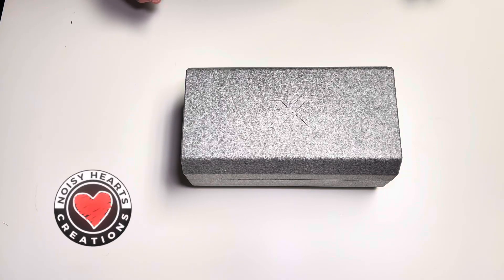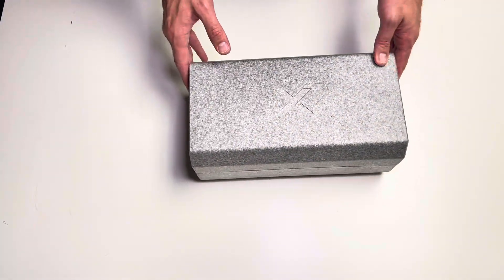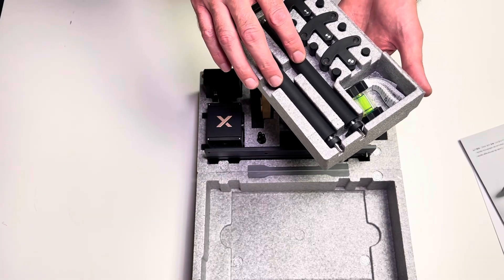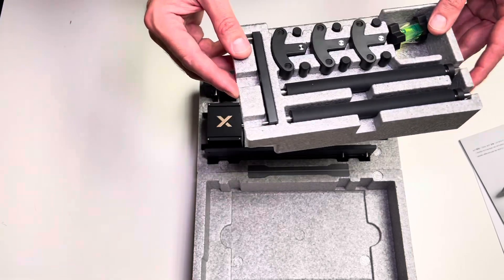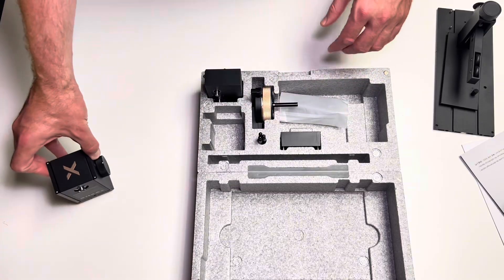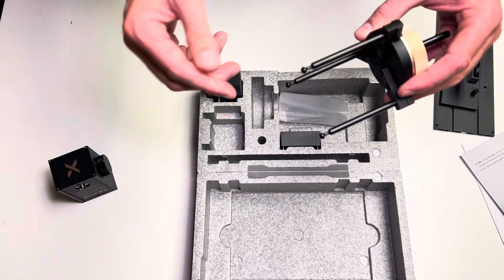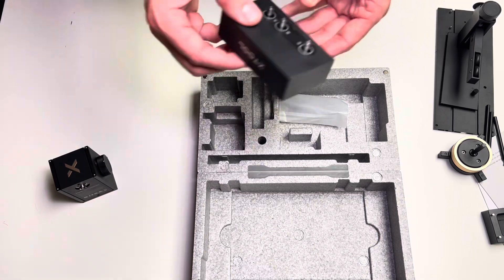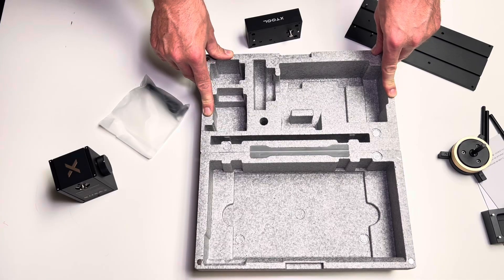xTool RA3 Rotary Attachment Unboxing + First Impressions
In this video, I’m unboxing the brand-new xTool RA3 Rotary Attachment and sharing my first impressions. If you’ve been thinking about engraving on tumblers, mugs, or other cylindrical objects, the RA3 is designed to make rotary engraving simple and precise.

I’ll walk you through:
✅ Build quality and design details
✅ How it compares to other rotary tools
✅ Why it’s a great upgrade for your xTool setup

Whether you’re just getting started with laser engraving or you’re looking to expand your xTool P3 / F1 / other machine’s capabilities, this rotary attachment opens up tons of creative possibilities.

✨ Stick around to see how easy the unboxing and setup process really is!

📦 Products Featured:
xTool RA3 Rotary Attachment – [Official Website Link if you have one]